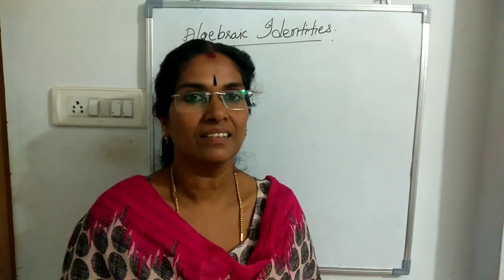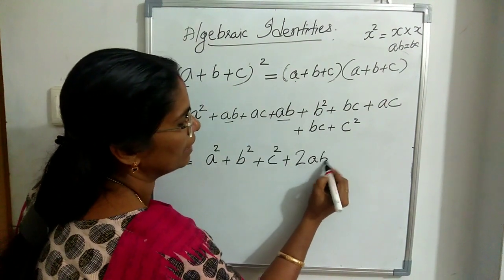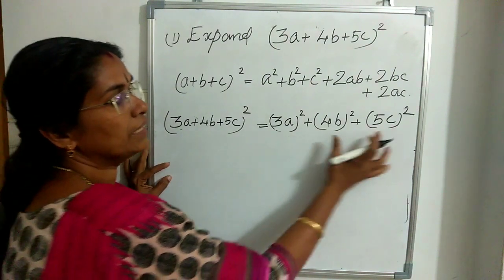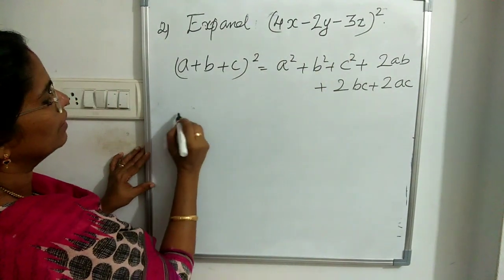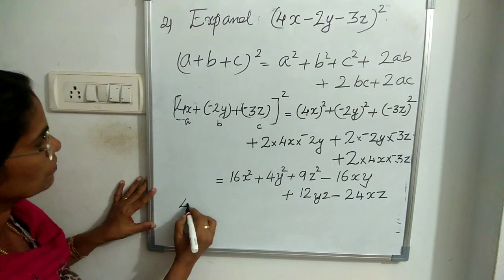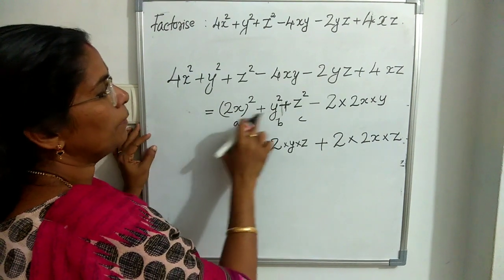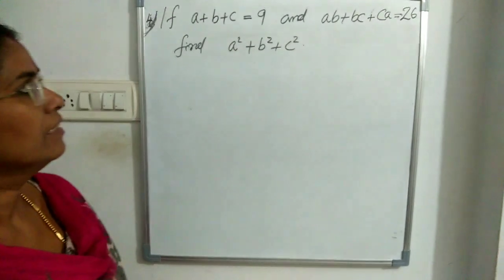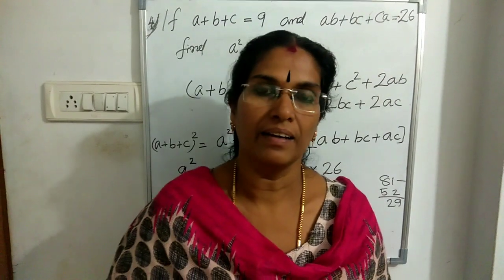Maths class 9 part 7